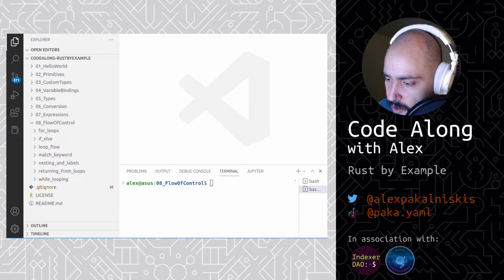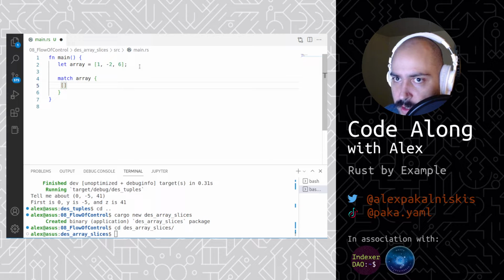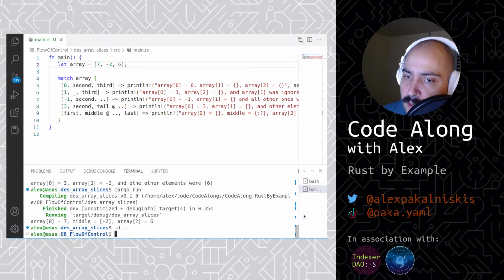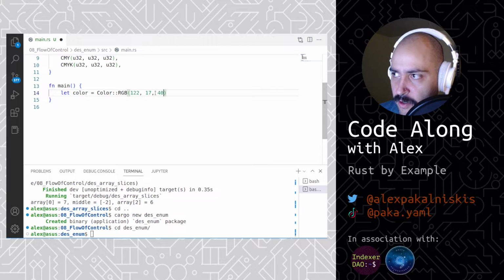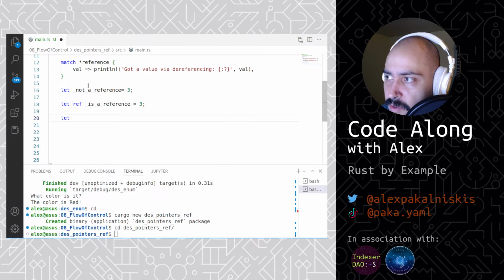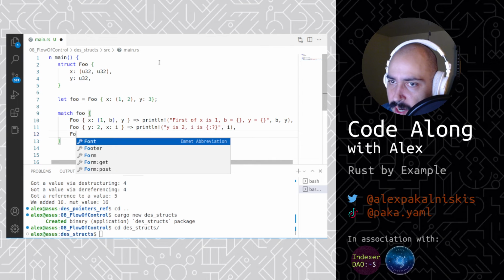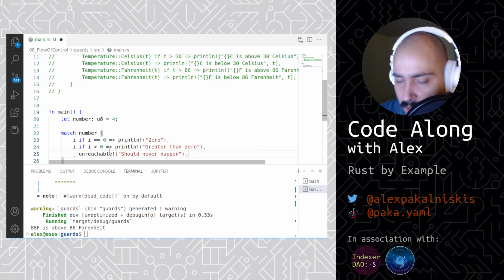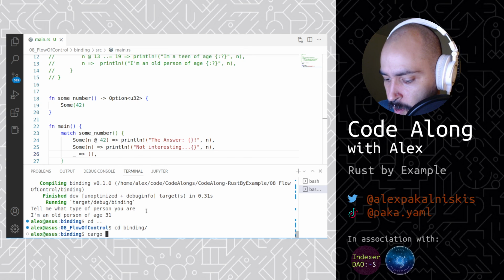Rust by Example: Flow Of Control (Part 2)